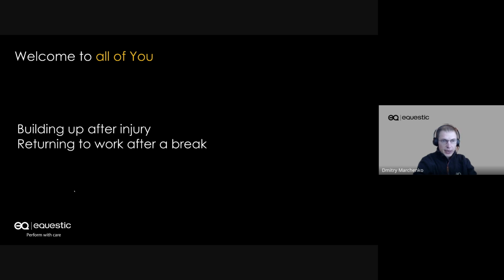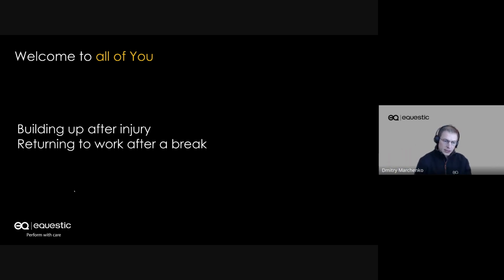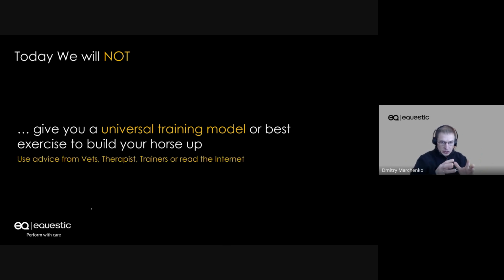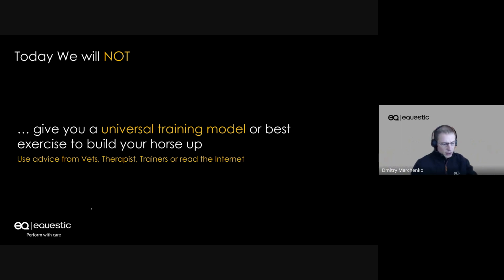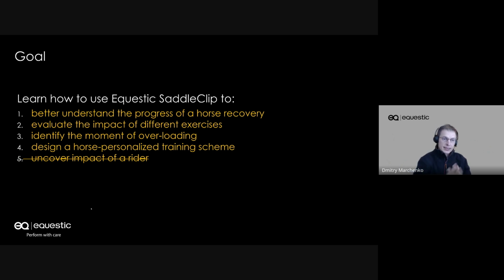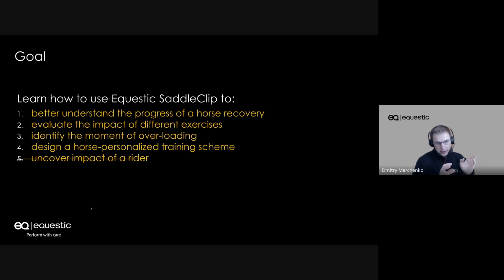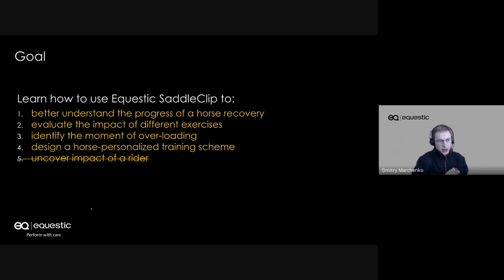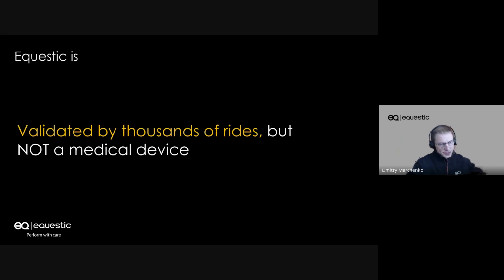1. Webinar: Return back to work, Intro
Equestic Academy: the Webinar introduction